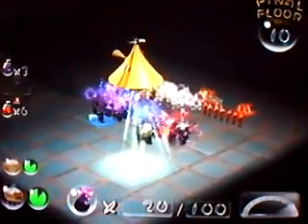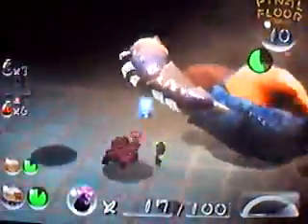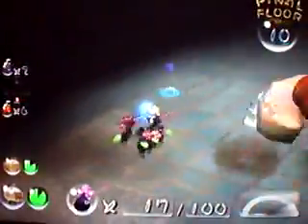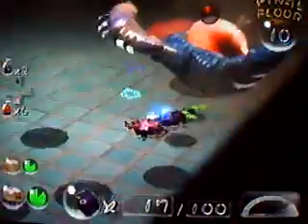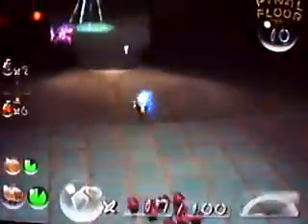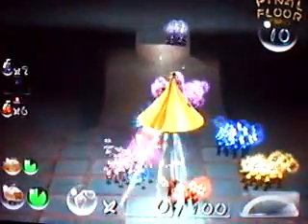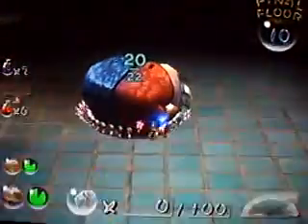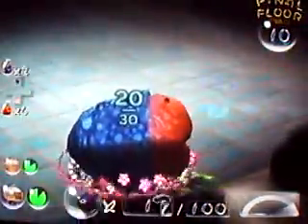Pikmin2 Boss Battle Segmented Craubster No Pikmin Dead!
A Boss found at the last floor of Cavern of Chaos! He rolls over ur pikmin and swings his bigger arm.